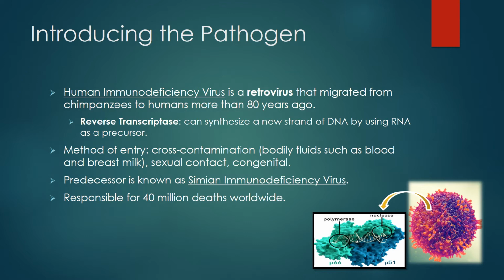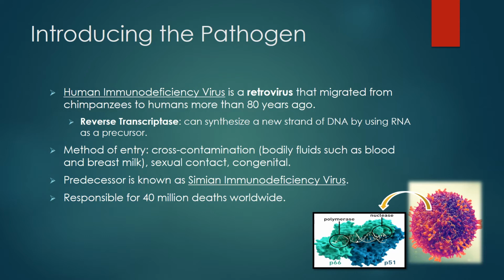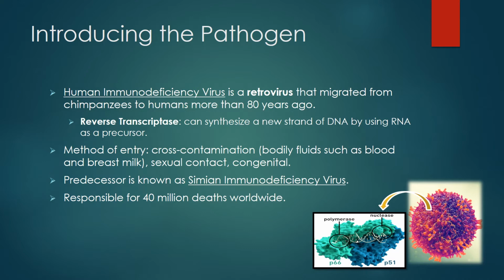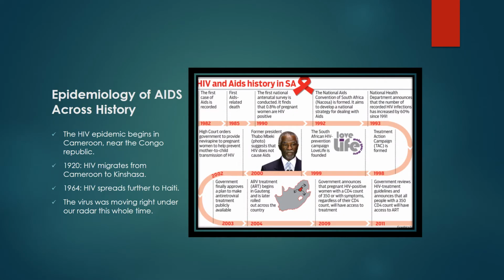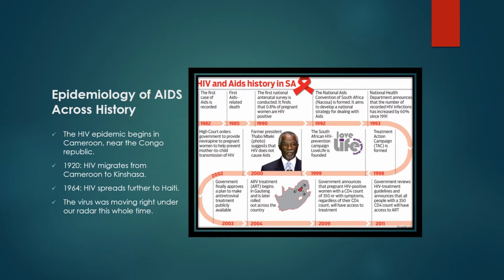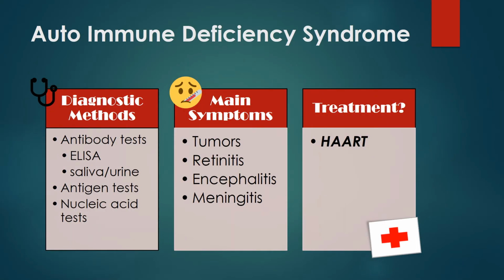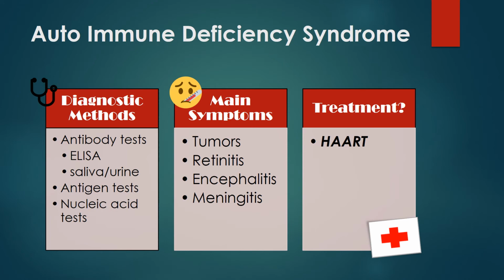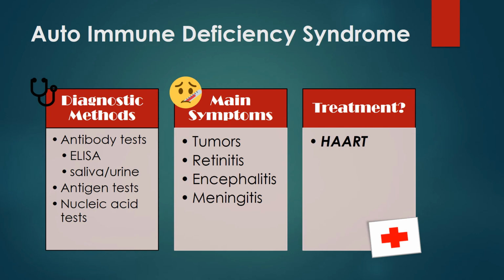Virology: HIV and AIDS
According to UNAIDS, approximately 25 million patients were accessing antiretroviral therapy to manage their HIV symptoms. This is why I believe it is very important to have a talk about the fundamentals of this virus and the disease that has taken the lives of roughly 40 million people across history. For my educational blog, check the description on my channel!